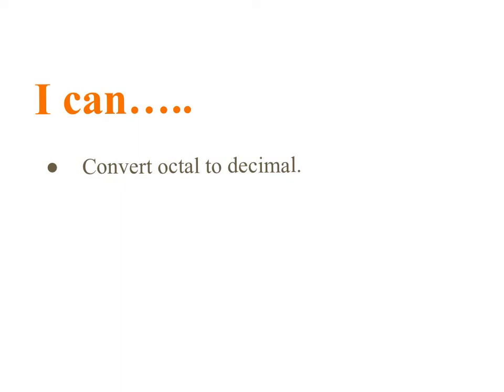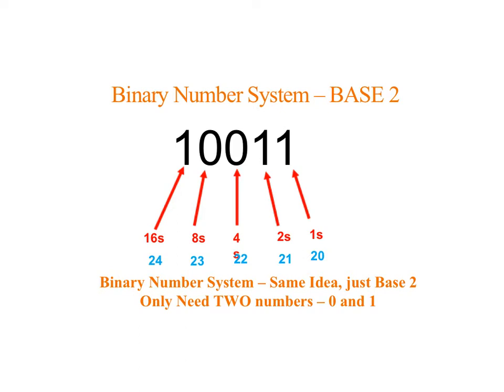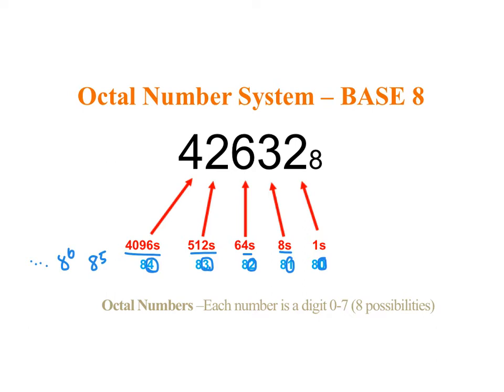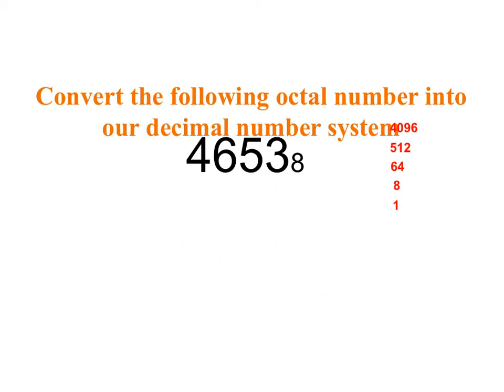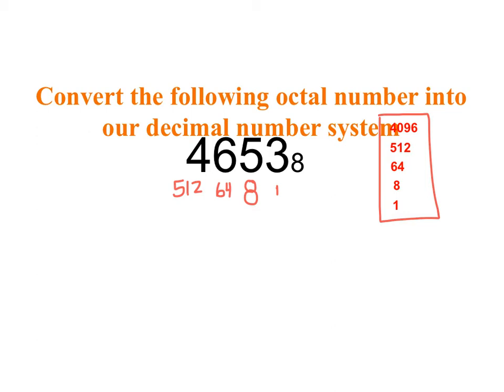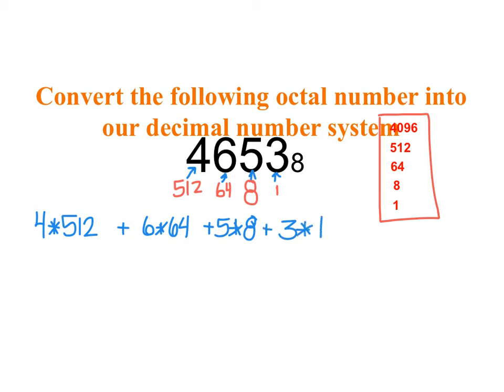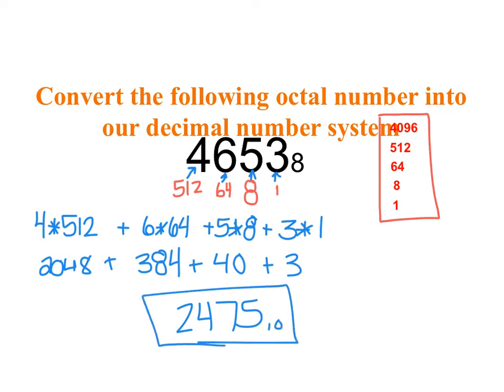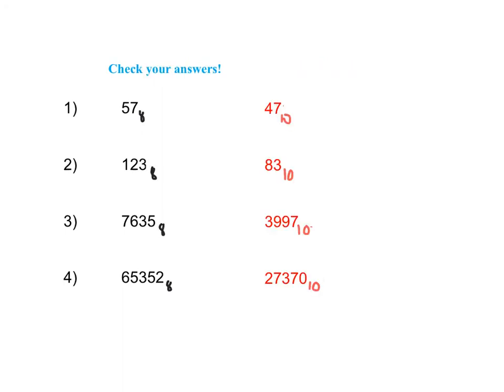CS in Python - Unit 2 Video 3B - Octal